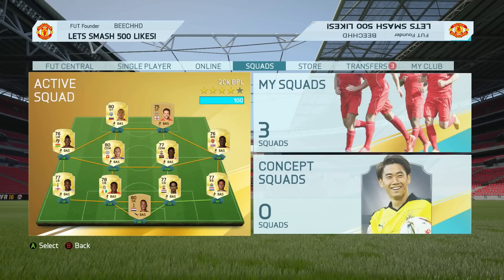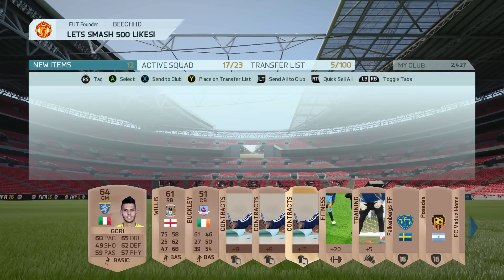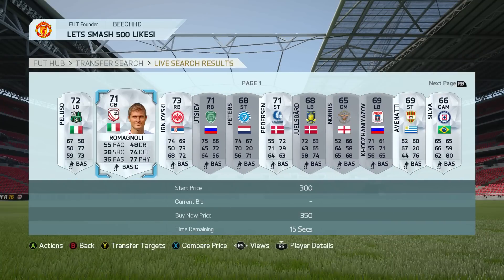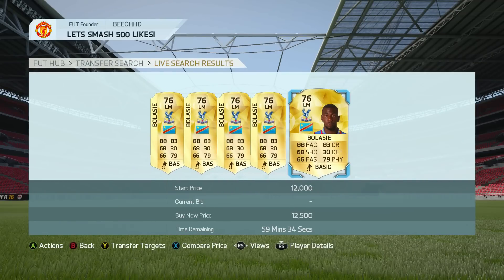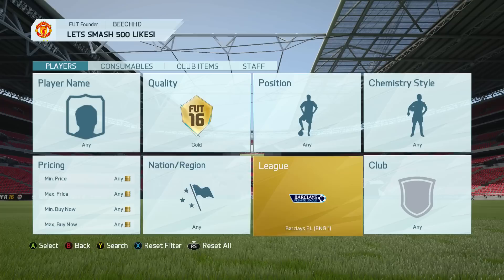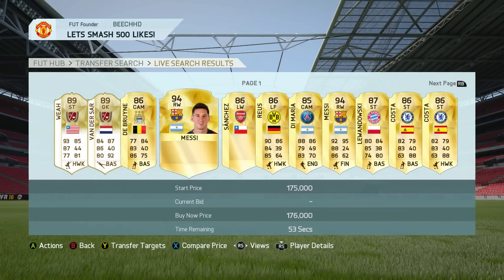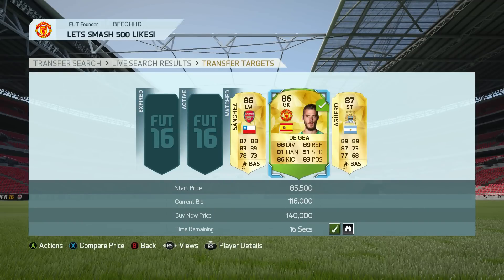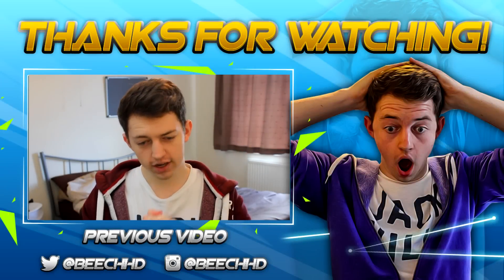FIFA 16 How to make coins with THE BEST TRADING METHODS! Ultimate Trading Guide W/ 10K, 100K 500K+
FIFA 16 How to make trade + make coins with THE BEST TRADING METHODS! Ultimate Trading Guide W/ 10K, 100K 500K+ - FIFA 16 Easy coin trading methods, trading with 0k, 10k, 50k, 100k,
500k and 1 million coins! Easy Trading Methods and techniques!

View more of my FIFA 16 Pack Openings here!

View My FIFA 16 Ultimate Team Fifa Funnys/Squads/Ratings/Pes videos here!

View My FIFA 16 Cheap Messi, Ronaldo Pele + More here!

If you read this far down then write 'Toast' in the comments! xD

In todays FIFA 16 Ultimate team video i show you guys the BEST FIFA 16 Trading methods i have found yet! I teach you hwo to trade throughout fifa 16 with 10k, 25k, 50k, 100k, 500k, + More and also show you how to trade with bronzes, silvers, gold, informs and legends!